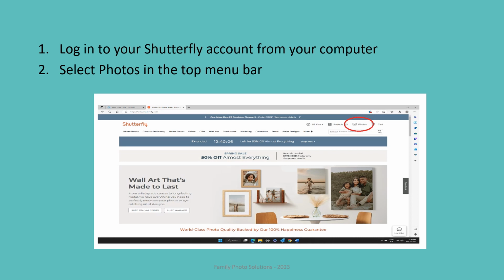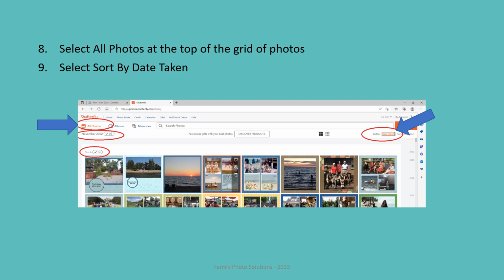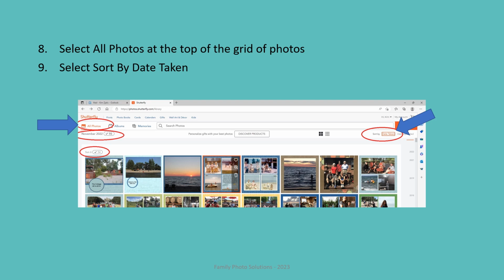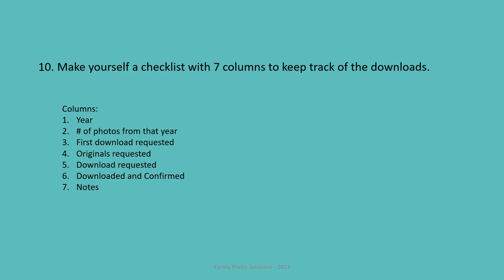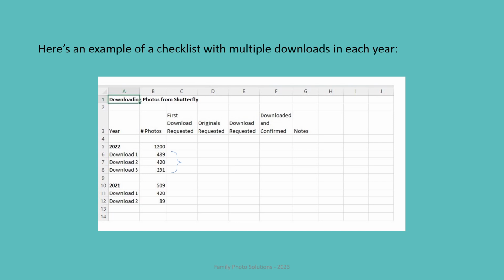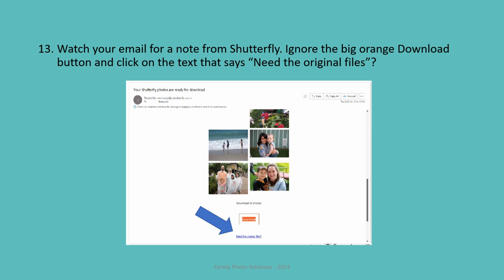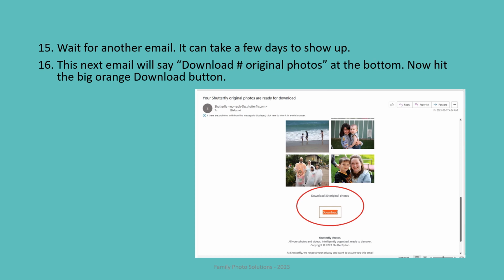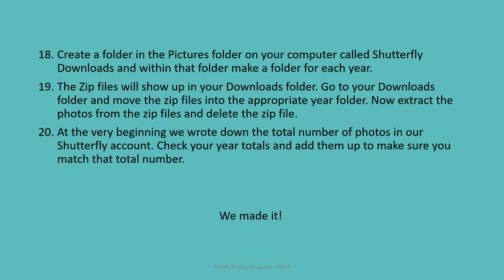Downloading Original Photos from Shutterfly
Downloading your original photos from Shutterfly can be a bit tricky. Follow these steps to retrieve your best quality photos. As of May 30, 2023 Shutterfly will delete the photos from your account unless you've made a purchase within the last 18 months. We recommend you ALWAYS keep a copy of your photos outside of any photo management software and under your control. For more information on photo organizing and photo management visit our

This is the link to sign up for our monthly newsletter if you would like to access a written copy of these instructions